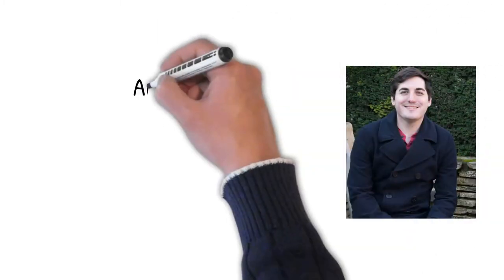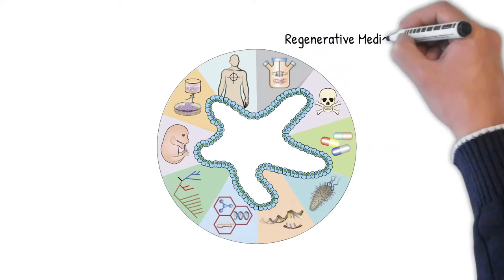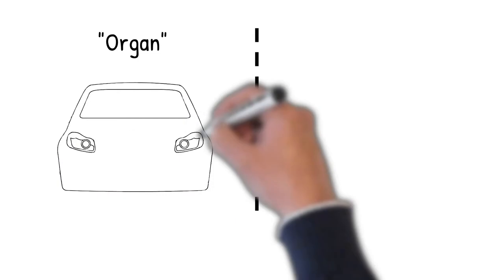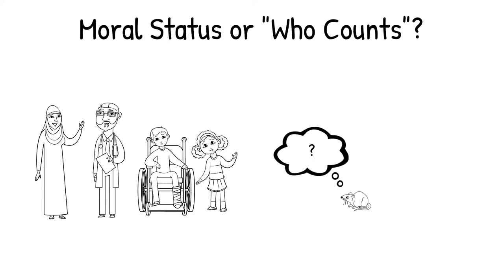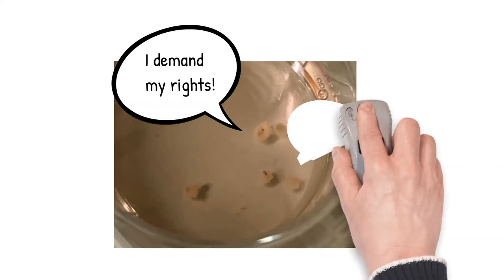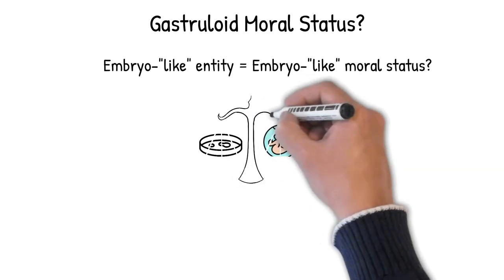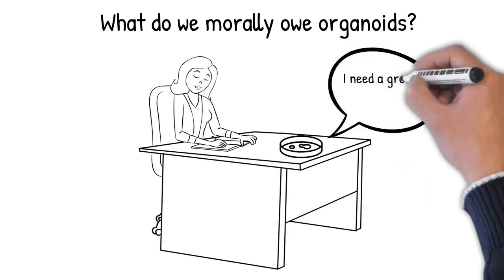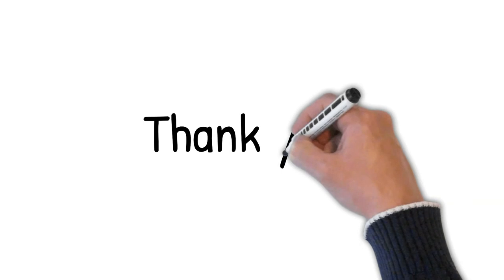Organoids and Moral Status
Andrew J. Barnhart discusses questions surrounding organoids and their moral status.

Andrew is a Marie Curie Research Associate and Doctoral Candidate at the Centre for Biomedical Ethics and Law at KU Leuven. He also works as an Early Stage Researcher with OrganoVIR, an international training network and consortium which focuses on virus research with organoids.

This video was also a collaborative effort with the Department of Global Health & Social Medicine and the MSc Bioethics & Society programme at King's College London.

Department of Global Health and Social Medicine, King's College London